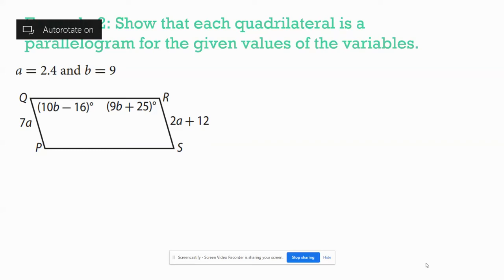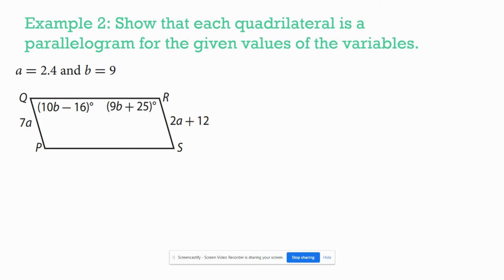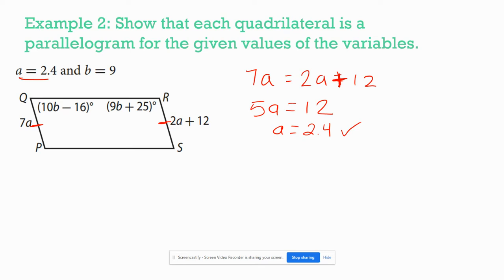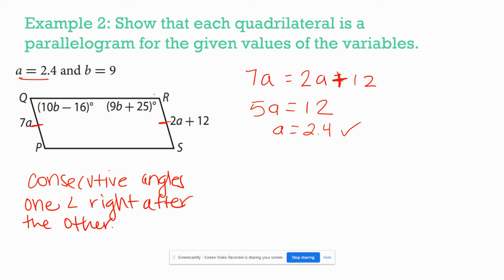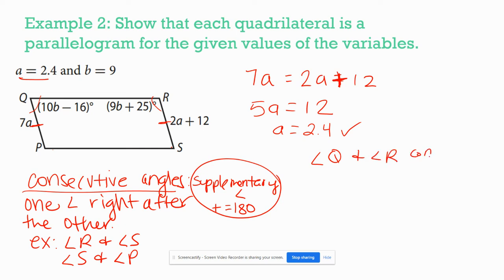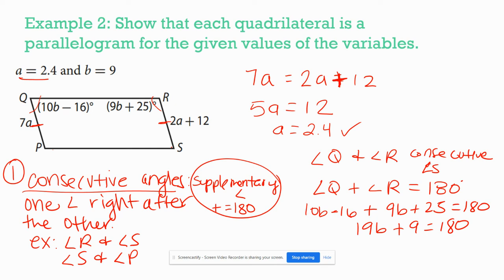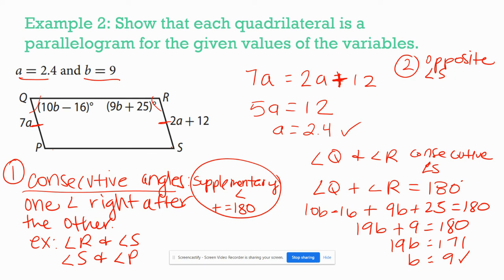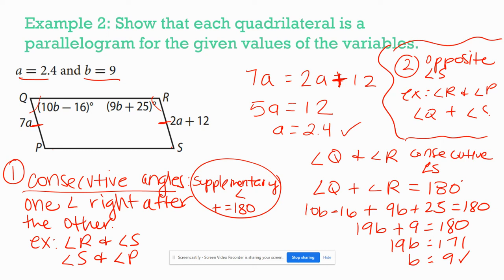Geo 9.2 C